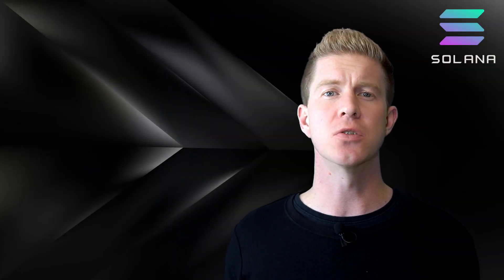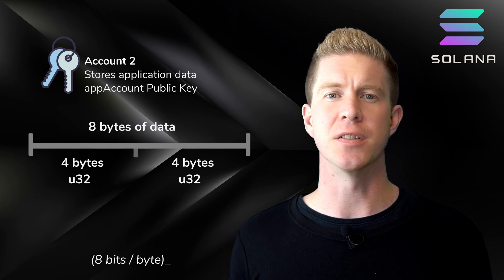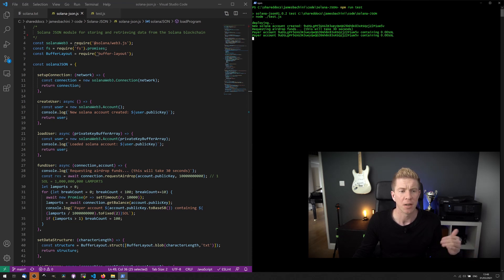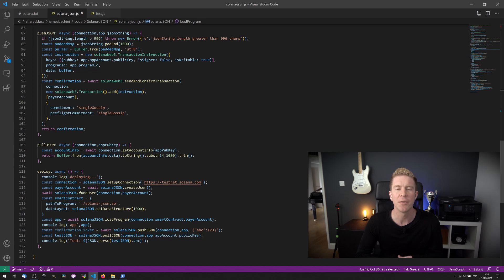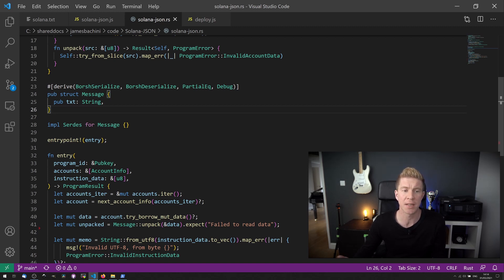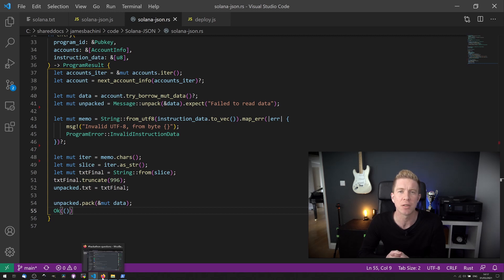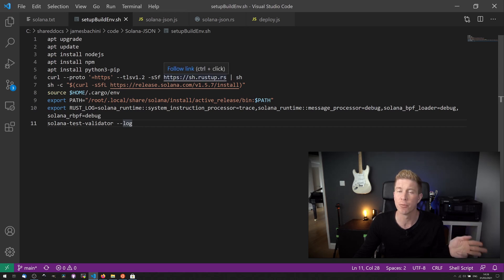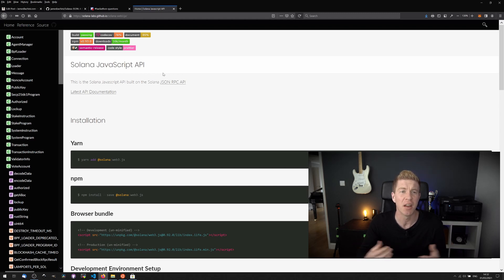Solana Tutorial | Solana for Developers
In this Solana tutorial for developers we look at how to build smart contracts on Solana.

00:00 Introduction & About Solana
00:17 How Solana Smart Contracts Work
01:20 Storing JSON data on Solana's blockchain
02:30 Developing Solana Smart Contracts With Rust
03:56 Building Using Linux & Cargo
04:53 Deploying Using NodeJS script
05:13 Conclusion & Comparisons With Solidity

Solana is a high performance blockchain which can handle 50,000 transactions per second and has block times measured in microseconds. Today I'm going to demonstrate how to write, build and deploy smart contracts on Solana but first let's look at what makes Solana unique and how a smart contract is stored and executed.Whereas an Ethereum contract can store data internally a Solana smart contract is read-only or stateless. Once deployed it can be interacted with by 3rd party accounts that can store fixed amounts of data within that account. That data storage space is rented using the SOL token.This means we can deploy smart contract code to the data store of one account and get a public key for where that code is stored. A second account can then be created with a fixed and limited amount of disk space specifically to interact with that smart contract and store application data. So you would have one public key for the code (known as a programId) then another for the app itself.When developing smart contracts on Solana we need to carefully plan how we will store and use data. For example if we wanted to store two 32 bit integars we would set a storage space of 64 bits or 8 bytes. Then we would map the first four bytes to the first number and the second four to the second.This low level data management needs to be considered by the smart contract creator... and that's somewhat challenging. Before we get stuck into that let's look at a library I built for storing JSON data on the Solana blockchain.